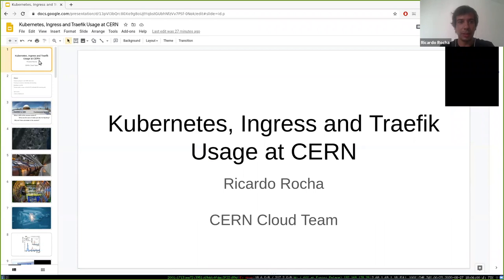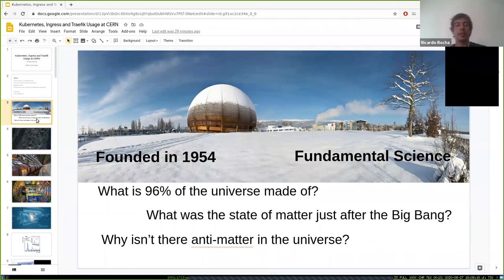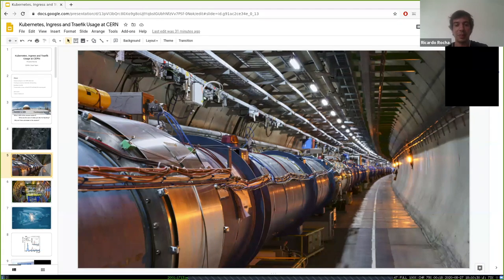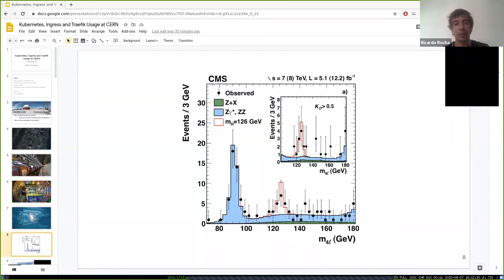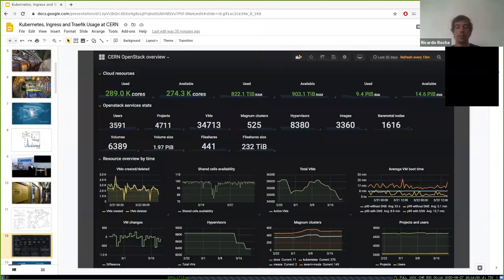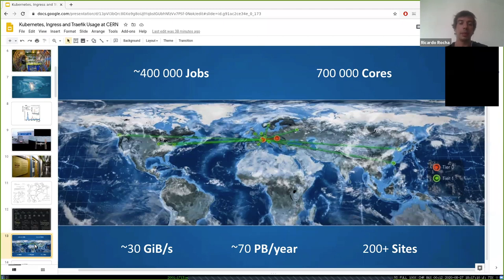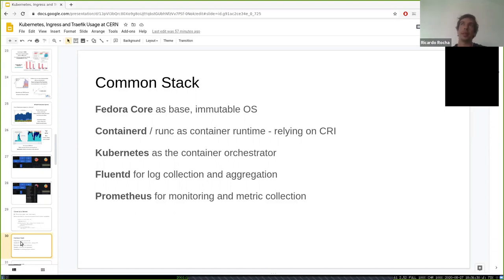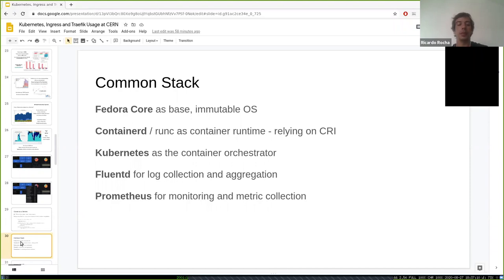Kubernetes, Ingress and Traefik Usage at CERN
CERN has built some of the largest scientific experiments in the world, where they accelerate and collide particles at close to the speed of light to try to better understand matter and the origins of the universe.

To handle the large amount of data generated we rely on a large computing
infrastructure. In recent years containers and Kubernetes have taken an
important role in simplifying deployment, configuration and monitoring as well as helping them make better use of their resources.

In this talk Ricardo Rocha describes the multiple use cases for containers and Kubernetes at CERN and give details on their software stack, including Traefik as the default ingress controller.

Ricardo is a software engineer at CERN currently part of the CERN cloud team, focusing primarily on networking and container based deployments. Previously he helped develop and deploy several components of the Worldwide LHC Computing Grid, a network of ~200 collaborating sites around the world helping to analyze the Large Hadron Collider data.

Ricardo has presented his and his teams work in different international conferences - Computing for High Energy Physics (CHEP), IEEE NSS/MIC, IEEE MSST, DockerCon, Kubecon and multiple OpenStack summits.

Find him on Twitter: @ahcorporto